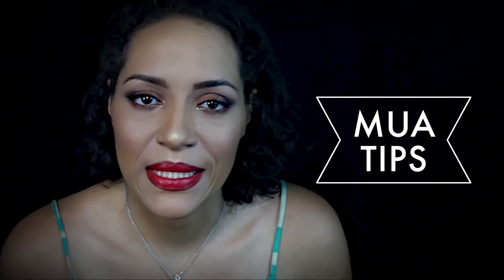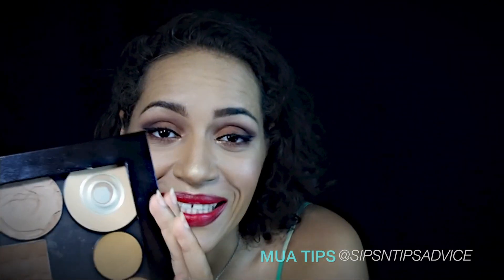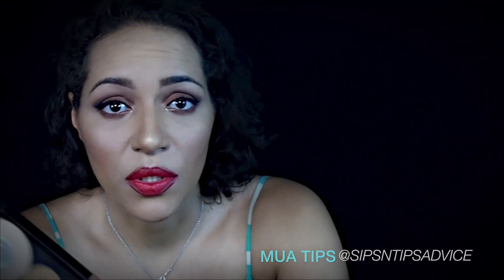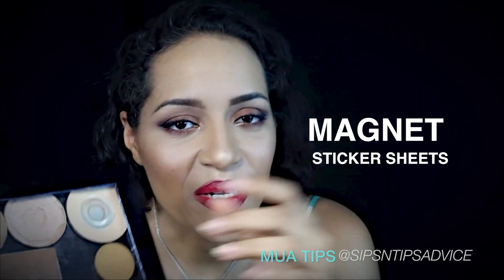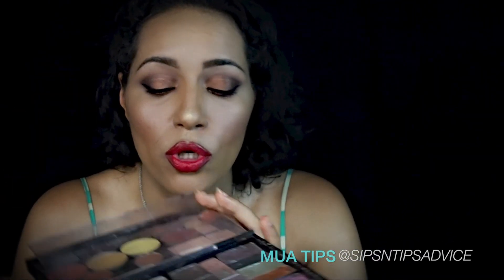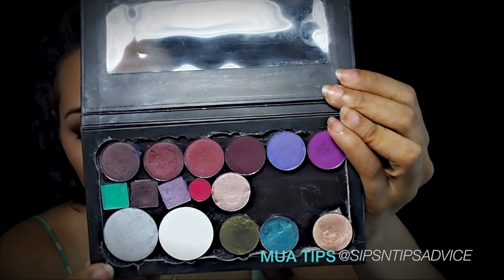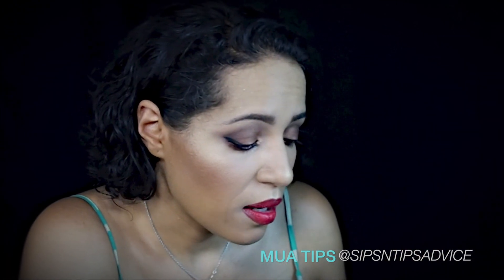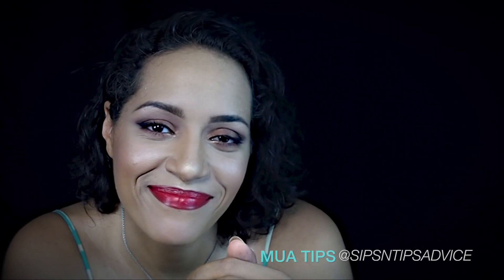MUA TIPS: Why you need empty palettes like Z Palette & MAC & more!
After one of my plastic palettes broke on set, I was in need of one for the next day, and discovered I couldn't purchase them in store. So I decided to share this info along with some tips with the MAC and Z Palette empty palettes.

VIDEO EDITING: FINAL CUT PRO 10